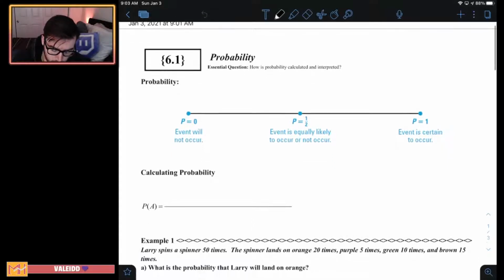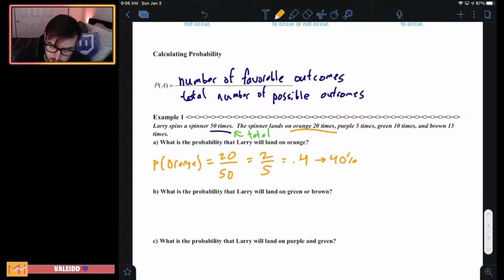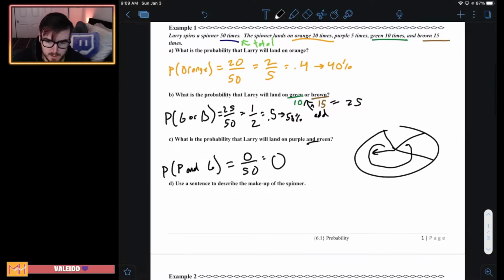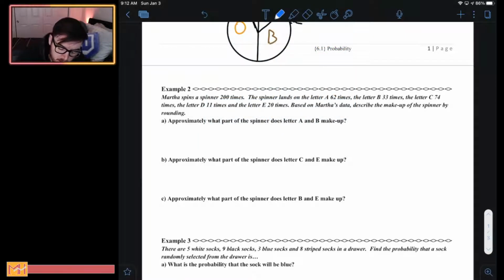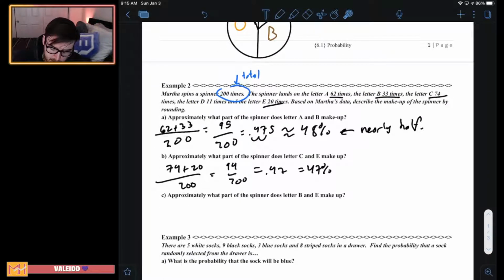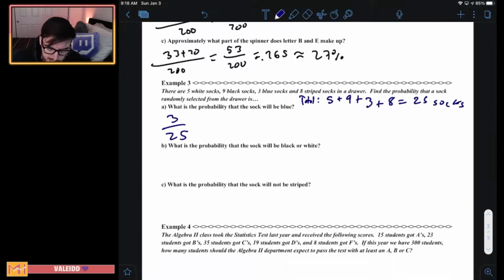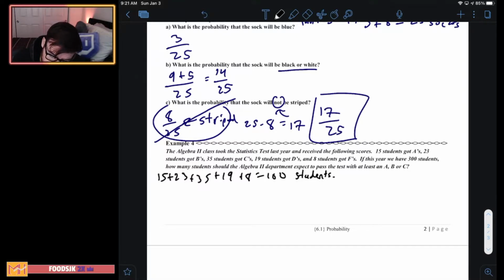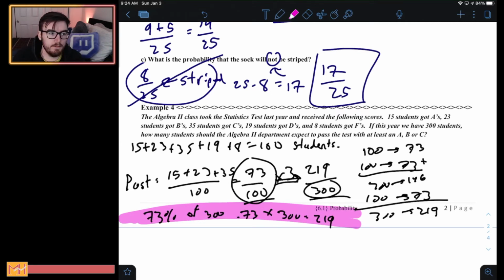Introduction to Probability | Unit 6 Lesson 1 Algebra II Notes